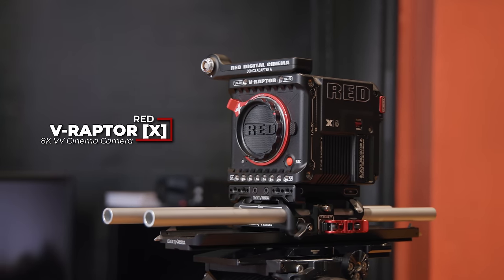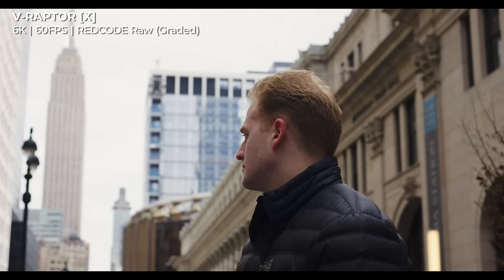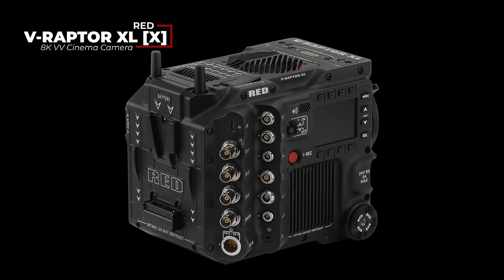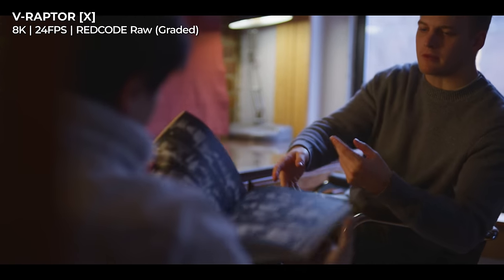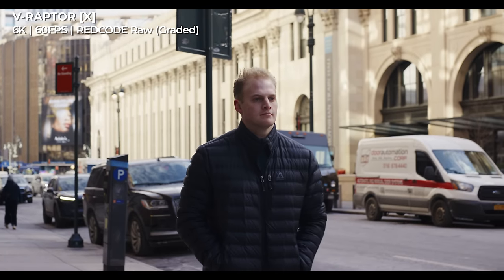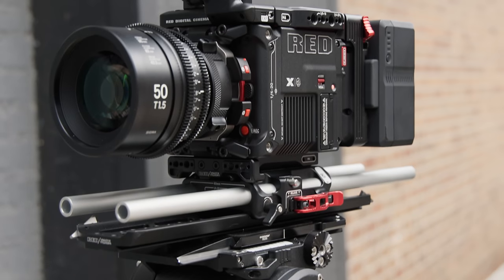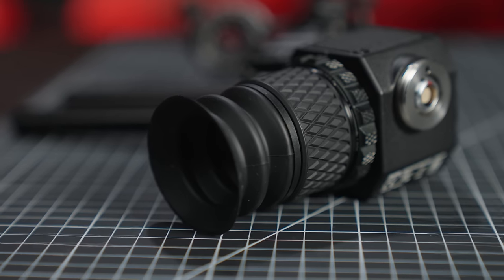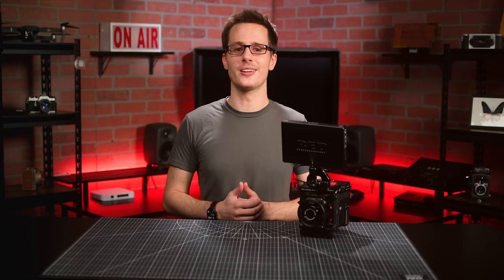RED V-RAPTOR [X] and XL [X]: Global Shutter without Compromise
Global shutter is now part of RED’s V-Raptor platform! The new RED V-RAPTOR [X] and V-RAPTOR XL [X] do not compromise on quality, with 17+ stops of dynamic range, 8K 120fps, Extended Highlight capability, improved audio, and much more.

0:00 Intro
0:17 Specs
1:24 Global Shutter & Global Vision
3:44 Red Compact EVF DSMC3 EVF
4:11 Final Thoughts